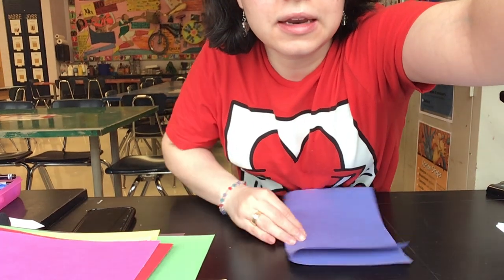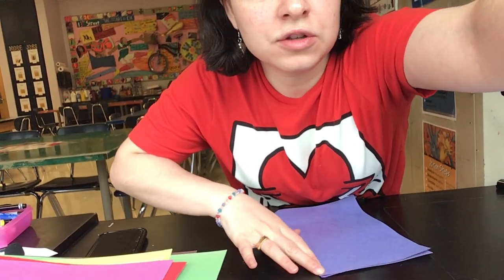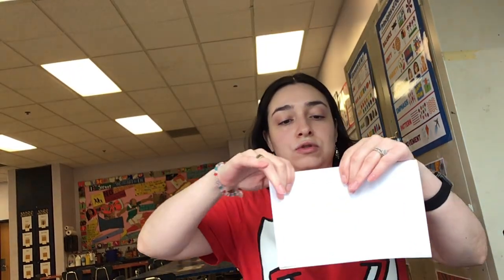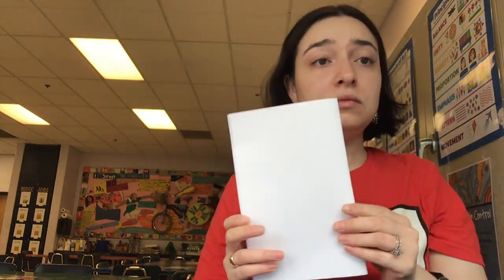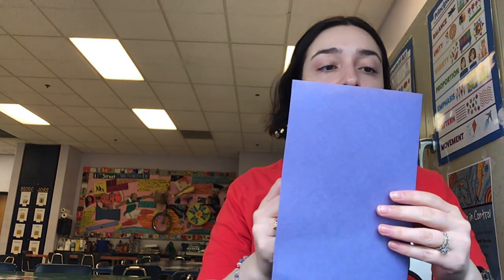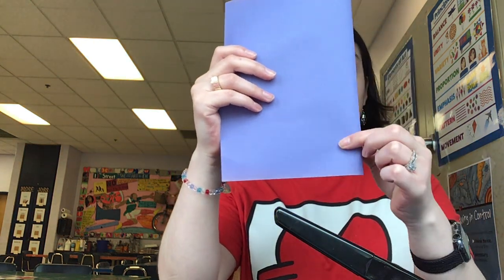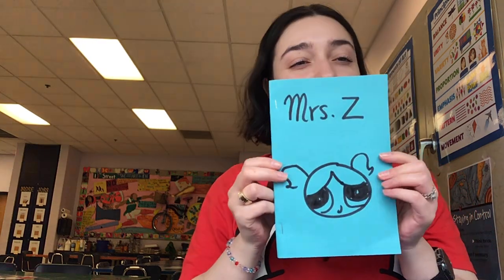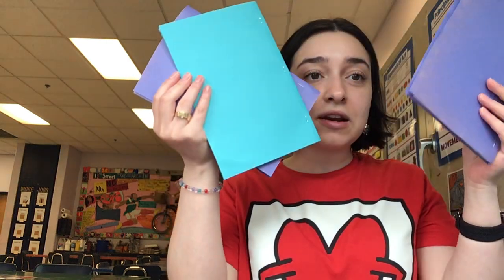How to Create a Sketchbook